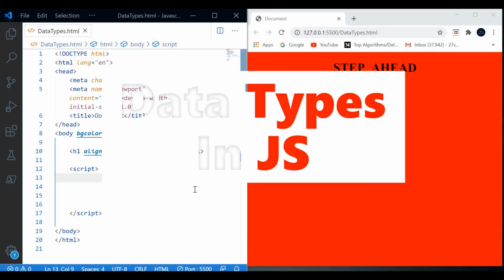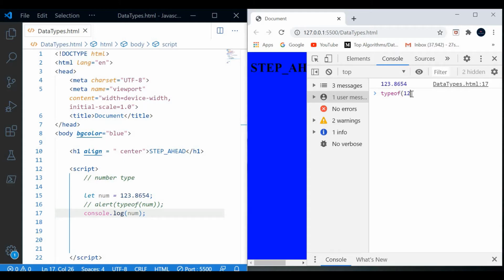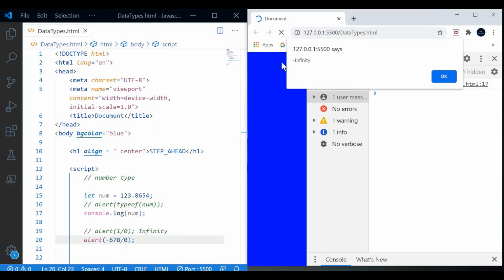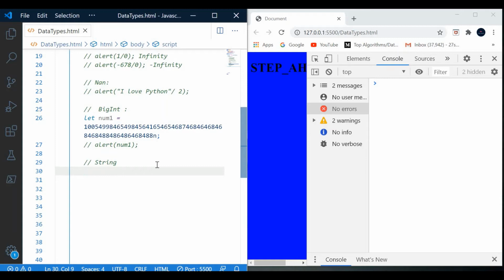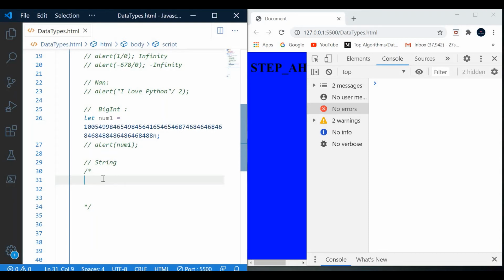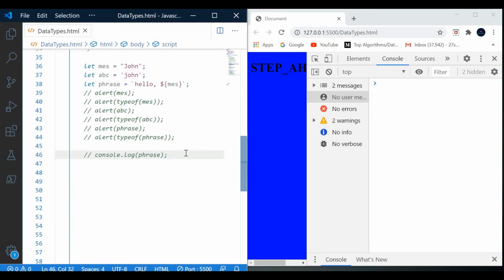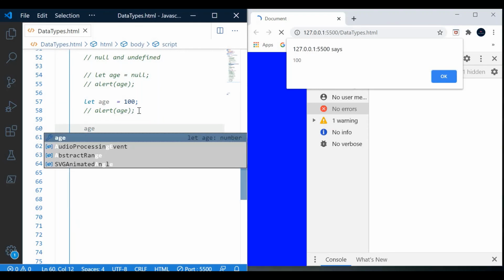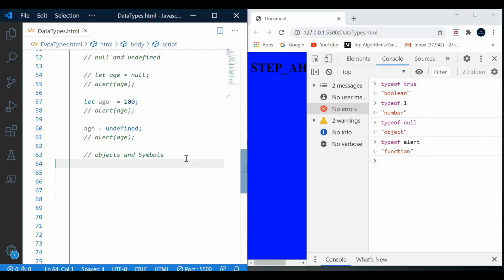Data-Types In JavaScript | Full Tutorial Explained In VS Code And In Chrome Browser Console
Full Explanation of Data Types in JS has been Explained in this Tutorial.